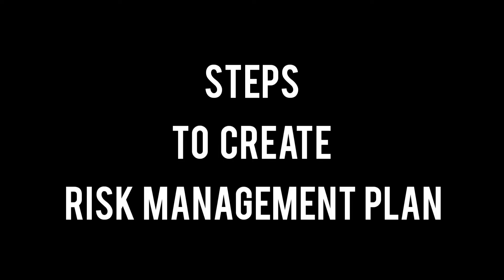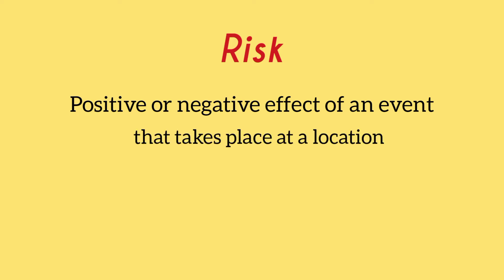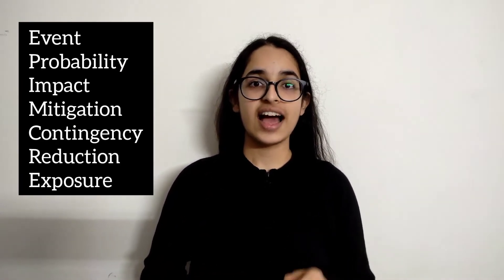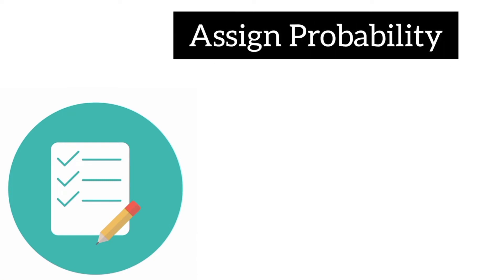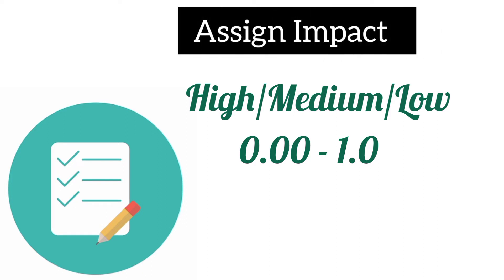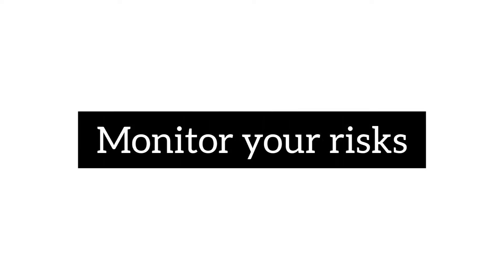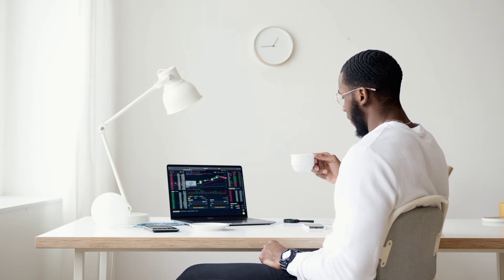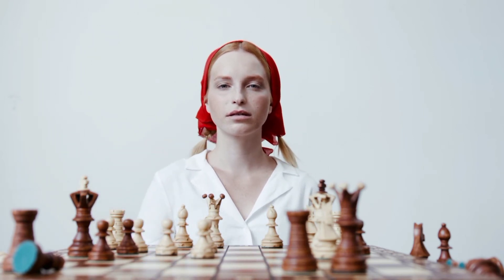How to make a Risk Management Plan | Project Management | Pixeled Apps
Every project is subjected to some big and small risks. Risk Management helps you keep you and your project safer by planning strategies to avoid risks and reduce the impact of potential risks that will materialize. Risk management, thus, forms an important part of project management. In this video, we discuss some steps you can follow to create your own risk management plan.

Hope you will find this video useful about "How to make a Risk Management Plan | Risk Management Plan | Project Management | Pixeled Apps"